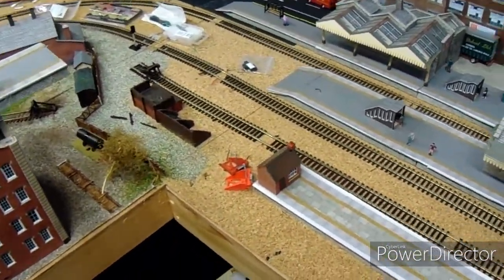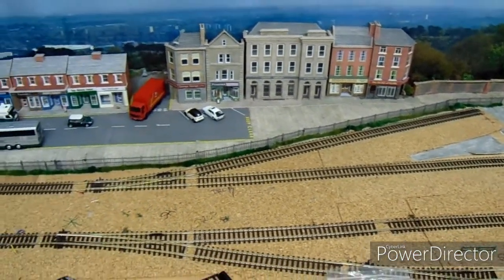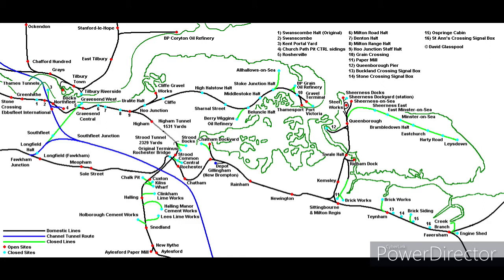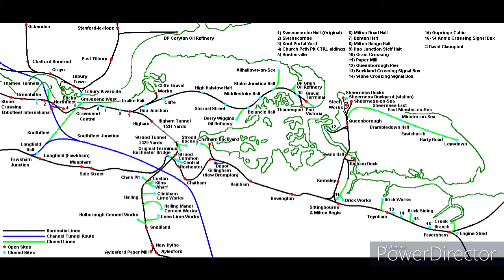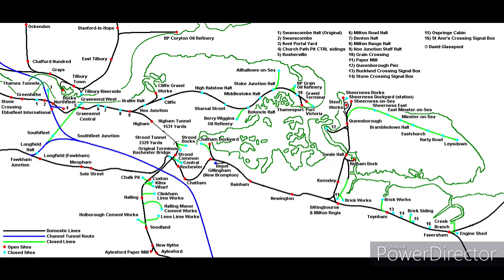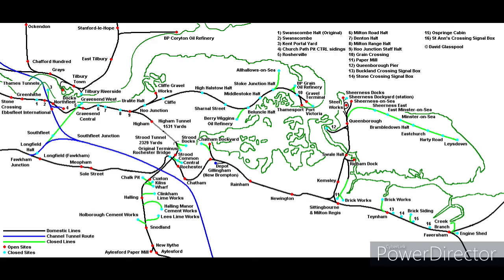Video 28- Where Medway Peninsula is and what will be running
In this video we will look at where Medway Peninsula is based and what will be running on it.
Then at the end we will have a few running shots